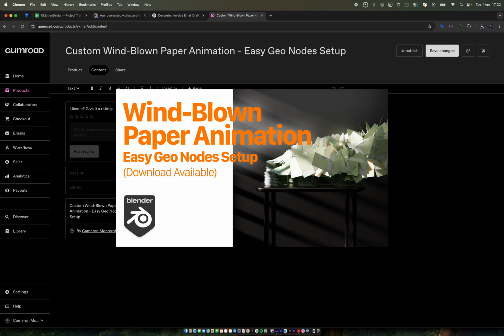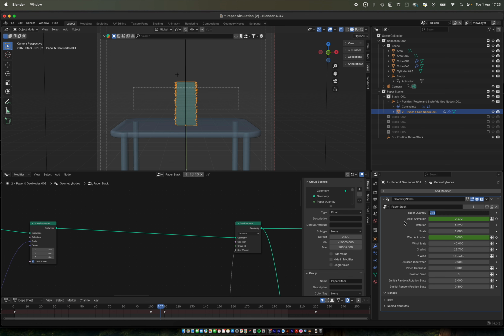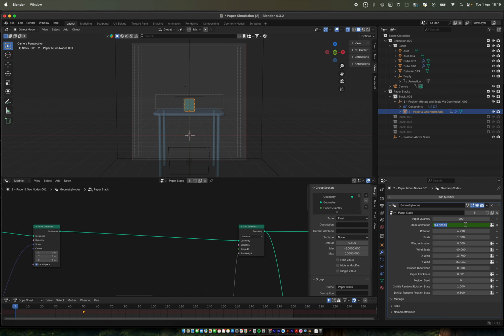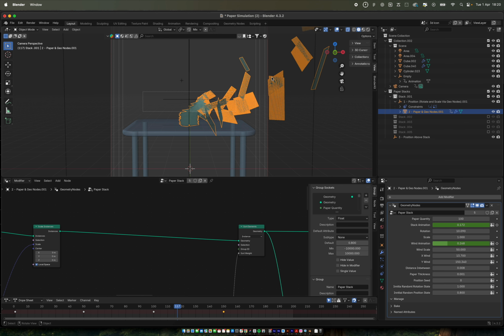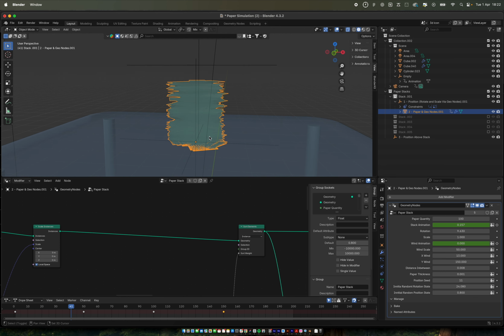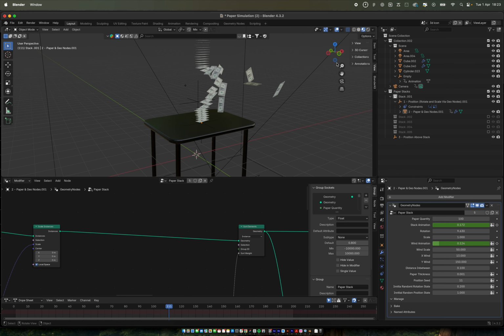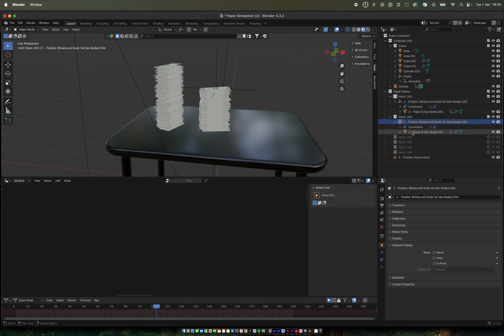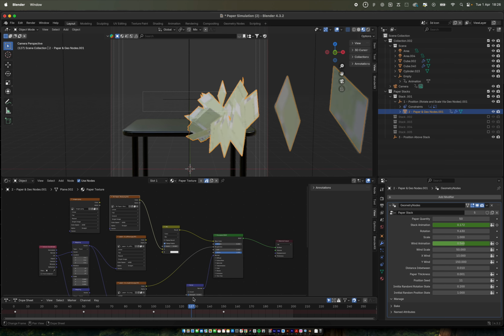How the Custom Wind-Blown Paper Stack Works in Blender – Full Tutorial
In this tutorial, I’ll walk you through exactly how the Custom Wind-Blown Paper Stack works inside Blender using Geometry Nodes — no node editing required.

You’ll learn how to:
✅ Control the timing of the animation
✅ Change wind direction and speed
✅ Swap paper designs with your own textures
✅ Use the modifier panel for everything (no need to open Geo Nodes)

Perfect for motion design, cinematic transitions, UI mockups, or stylized storytelling.

🎁 Includes:
 • Pre-animated .blend file
 • Modifier panel controls (no node editing needed)
 • Easy texture customization
 • Clean, render-ready project